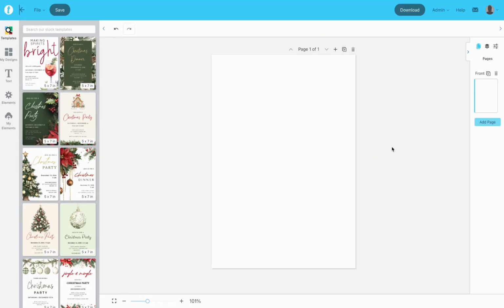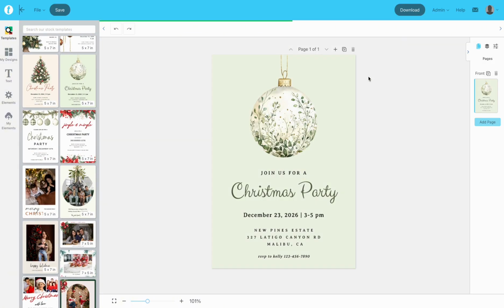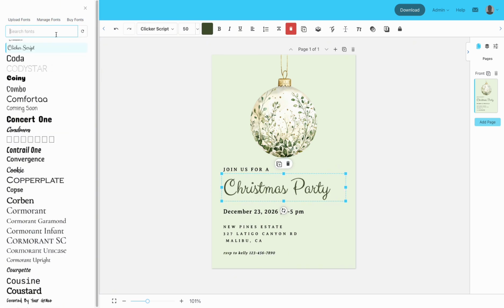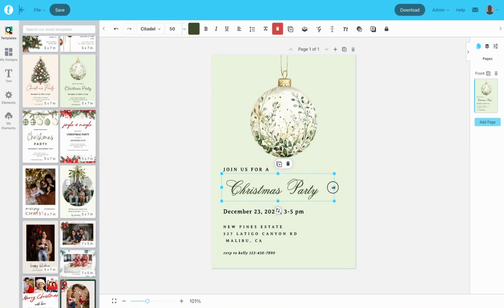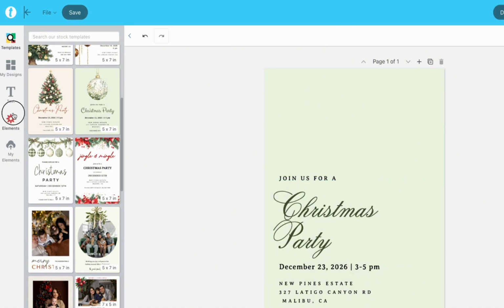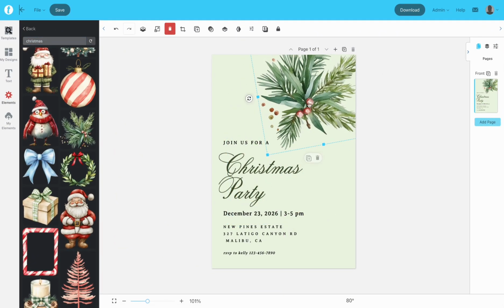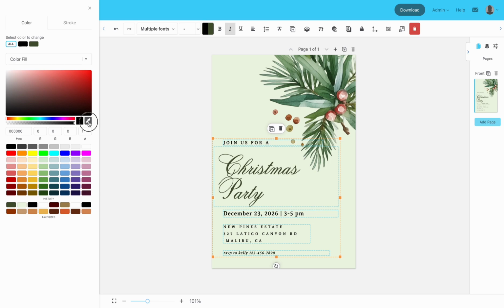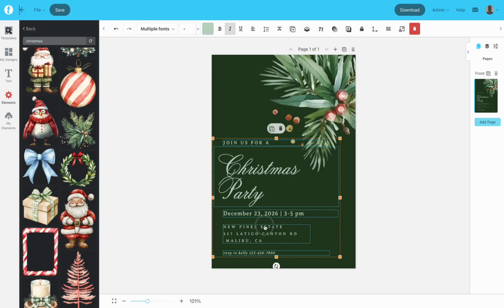Quick Christmas Design Tutorial for Digital Shops (Sell on Etsy)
Christmas is days away, and last-minute shoppers are everywhere 🎄🛒

In this quick tutorial, I show you how to create a festive Christmas design in just a few minutes—perfect for listing right now in your digital shop.

No overthinking. No starting from scratch. Just a fast, pretty design you can sell this season ✨

👉 Try it out for your own shop and see how quickly you can turn an idea into a finished product.